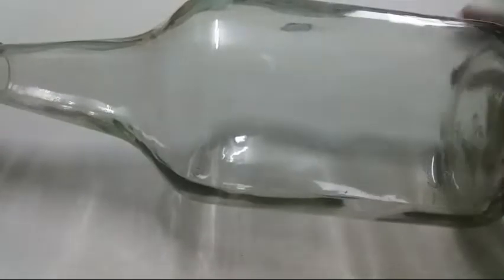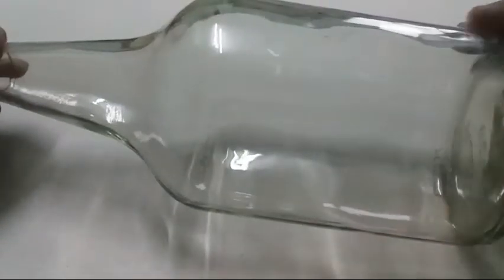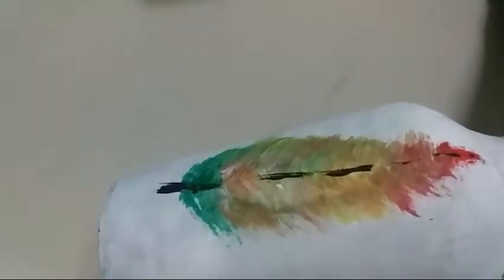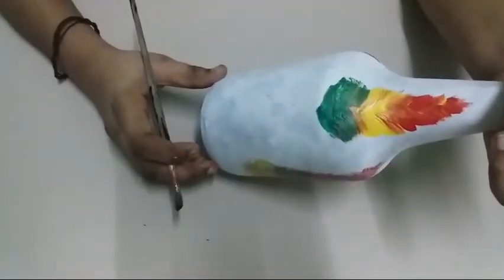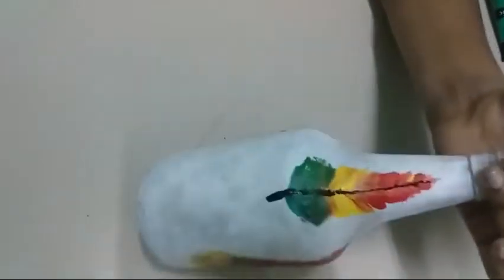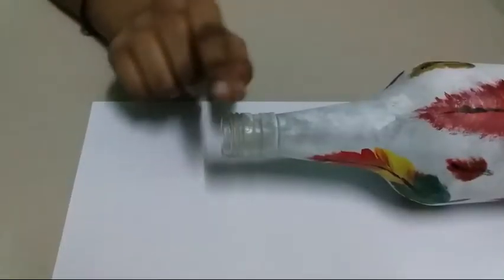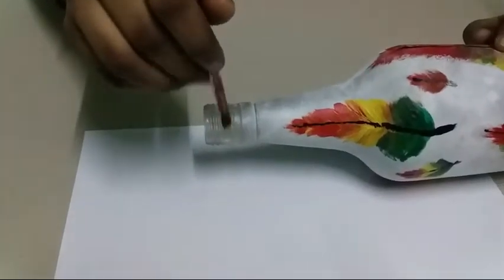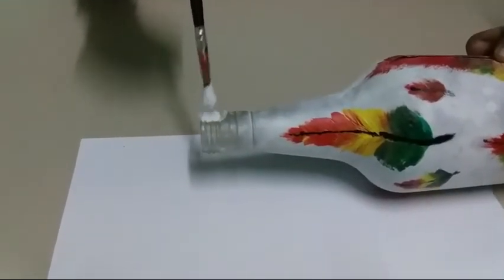How to make feather bottle art!!!!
TECH AND TEST VLOG easy and simply wy to make this feather bottle art at home this is only from tech and test vlog